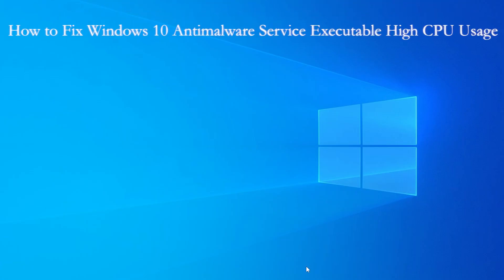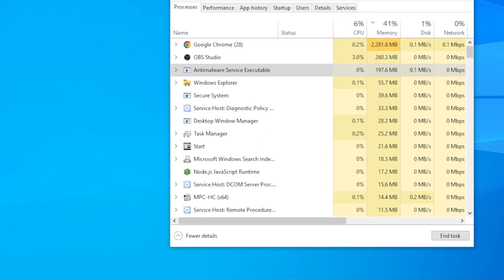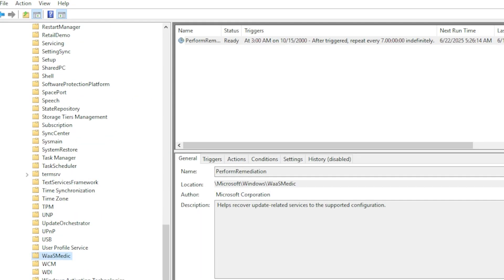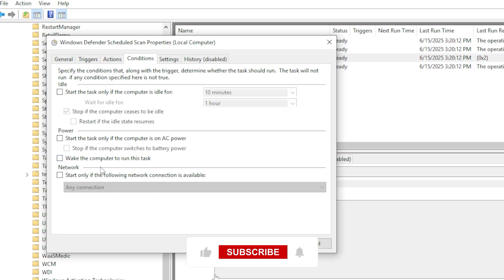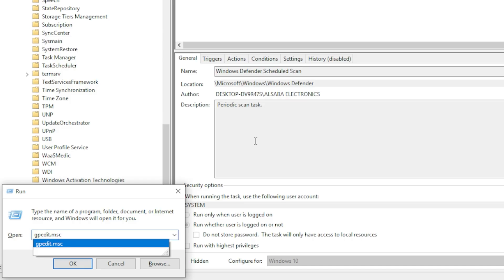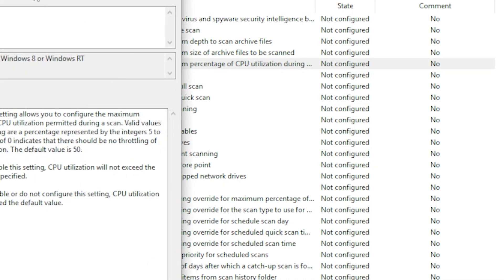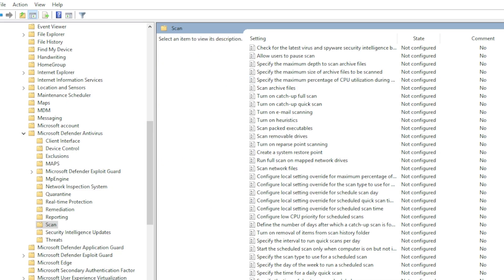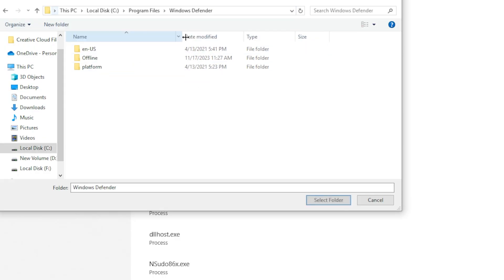How to Fix Windows 10 Antimalware Service Executable High CPU Usage [GUIDE]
Is your computer suddenly lagging or your fan going crazy even though you're not running anything heavy? 😫 Chances are, Windows Defender’s Antimalware Service Executable is hogging your CPU or memory. But don’t worry—this quick and effective guide will help you reduce its resource usage without disabling your antivirus. 💪💻

🔹 What You’ll Learn in This Video:
✅ What is the Antimalware Service Executable & why it spikes CPU
✅ How to reschedule Windows Defender scans to avoid work hours
✅ How to limit CPU usage during scans via Group Policy
✅ How to prevent Defender from scanning itself (yes, really!)
✅ Final tweaks to optimize performance while staying protected

📌 Timestamps
⏱ 00:00 – Why Your PC Is Slow (Antimalware High CPU)
⏱ 00:28 – Reschedule Defender Scan via Task Scheduler
⏱ 00:50 – Disable Idle Scan Conditions
⏱ 01:14 – Schedule Scans at Night
⏱ 01:20 – Limit CPU Usage with Group Policy
⏱ 01:42 – Set CPU Usage Cap (Recommended: 30%)

High CPU usage from Windows Defender can cripple your PC's performance and make even basic tasks frustrating. This video offers real, permanent fixes without compromising your system’s security. Great for both casual users and tech enthusiasts who want control over how their antivirus behaves. 🔐🛠️

🔥 Enjoyed This Fix? Help Others Out!
💬 Got stuck on a step or have questions?
Drop them in the comments—I'm here to help!